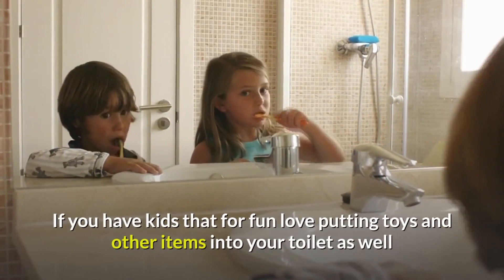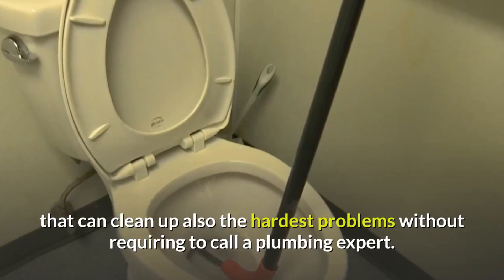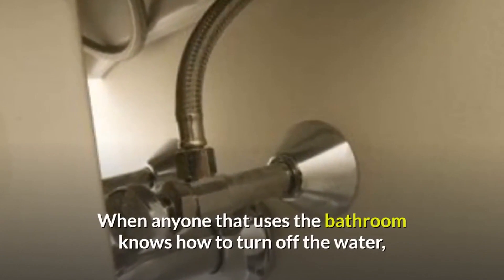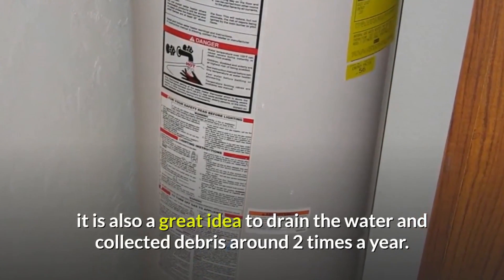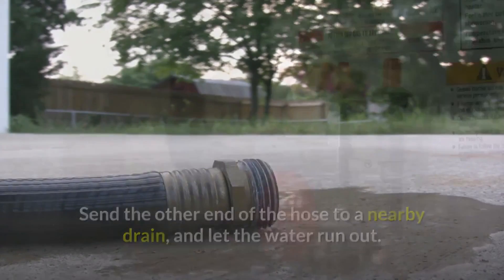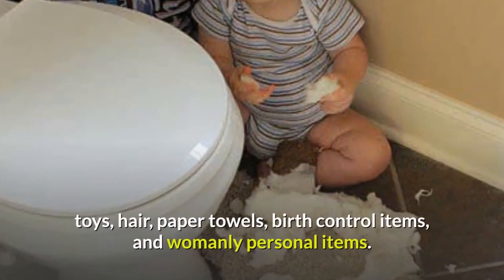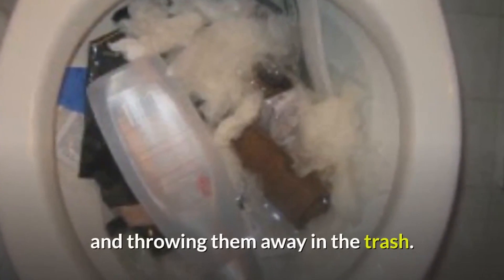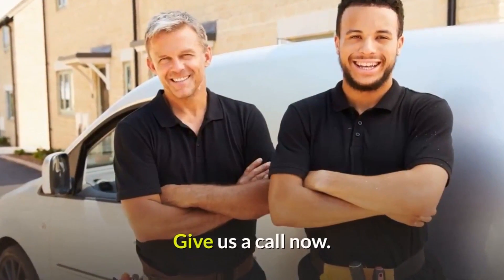Emergency Plumber Estimates St George UT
Emergency Plumber Estimates St George UT 114 results - Local Plumbers in Saint George, UT.
In a plumbing dilemma, you need trusted Utah emergency plumbing solution on your side. That's why Saint George Plumbing is below for you– 24 hr a day,
Healthcare. We'll thoroughly clean and disinfect physicians' offices, surgical centers, hospitals, urgent care centers and more.
Here is the definitive list of Saint George's plumbing services as rated by the  They handle plumbing emergencies, such as broken pipes or clogged drains, and
Compare the plumbing companies near Washington County, UT and get informed about overflow vents, slow 334 West Tabernacle Street Suite B, Saint George, UT .  Emergency Rooter and Jetter Service Phone Number
Nov 7, 2018 - Searching for Local Emergency Plumbing near Washington UT 84780?  Washington is a fast-growing east side suburb of St. George, and is
Suburban Propane is a nationwide marketer and distributor of a diverse array of products to meet the energy needs of our customers.

plumbers st george utah
walker plumbing st george utah
putnam plumbing st george utah
dixie drain doctor
my buddy the plumber st george
hvac st george utah
st george plumbing ri
plumber washington utah